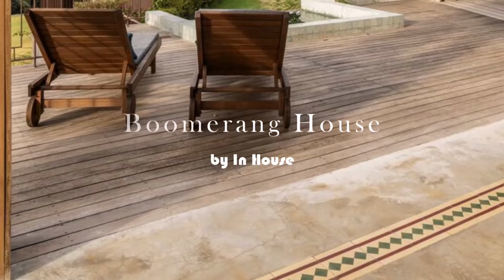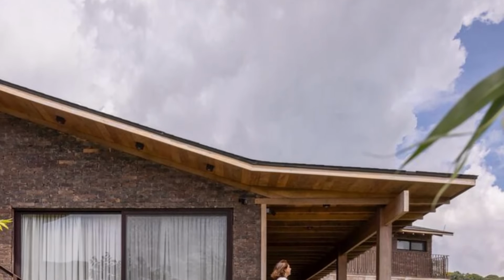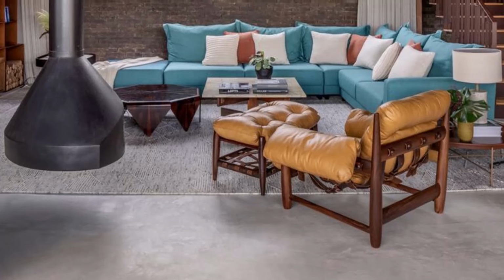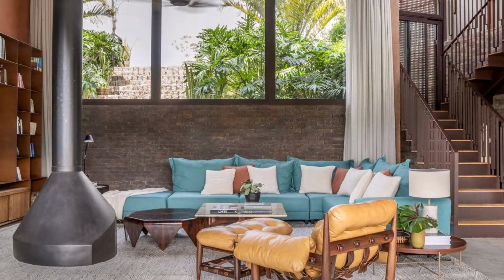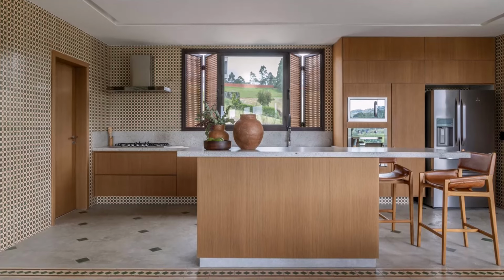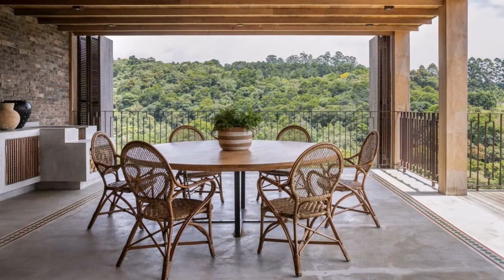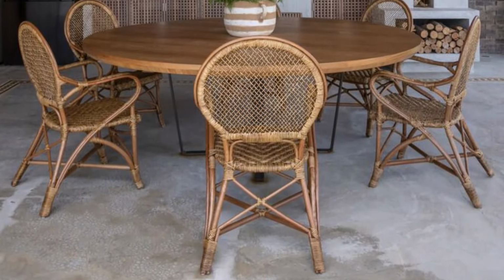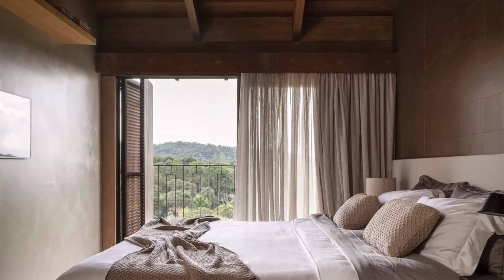Rustic style home to create a Calm and peaceful Lifestyle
The Boomerang House, a project by IN HOUSE Architecture and Interior Design, stands as a testament to harmonious integration with nature in the countryside of São Roque, Brazil. Situated on a carefully chosen steep terrain overlooking a golf course, this residence encompasses 350m² of living space designed to prioritize comfort, privacy, and sustainability.

The architectural approach of the Boomerang House is deeply rooted in its environment. Its discreet facade seamlessly blends with the natural slope of the land, ensuring both visual and acoustic privacy for its occupants. The distinctive boomerang shape not only lends the project its name but also facilitates a dynamic relationship with the surrounding terrain.

Central to the design philosophy is the seamless integration of the house with its natural surroundings, fostering a serene countryside lifestyle. Every aspect of the residence is meticulously crafted to offer visual connections with the outdoors, promoting interaction and integration among its inhabitants.

Sustainability is a cornerstone of the Boomerang House. From the utilization of photovoltaic panels and solar heating to the incorporation of reforestation wood and rainwater harvesting, the residence boasts an array of eco-friendly features aimed at minimizing environmental impact and maximizing energy efficiency.

Natural light floods the interiors, facilitated by thoughtful design choices such as abundant glazing and cross ventilation. This not only reduces reliance on artificial lighting but also fosters a healthy and comfortable living environment, eliminating the need for air conditioning in certain areas.

The facade, adorned with brick and wooden brises, exudes warmth and durability while seamlessly blending with the natural landscape. Inside, burnt cement floors with tile layout add to the rustic charm, creating a cozy ambiance characteristic of countryside living.

The collaborative effort of IN HOUSE's talented team, led by partners Andréa Bugarib and Betina Barcellos, alongside specialized professionals in architecture and interior design, has resulted in the realization of the Boomerang House. Completed in 2023, the project epitomizes a retreat where the clients can unwind, work remotely, and immerse themselves in the tranquility of their surroundings.

Name Project : Boomerang House
Architects: In House
Area: 510 m²
Year: 2023
Photographs:Evelyn Muller
Lead Architects: Andréa Bugarib e Betina Barcellos
City: São Roque
Country: Brazil